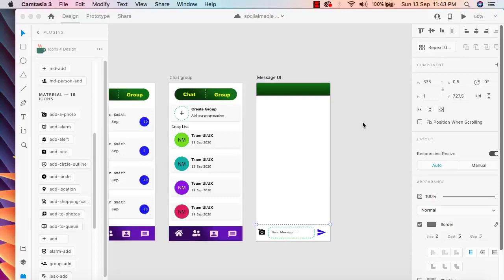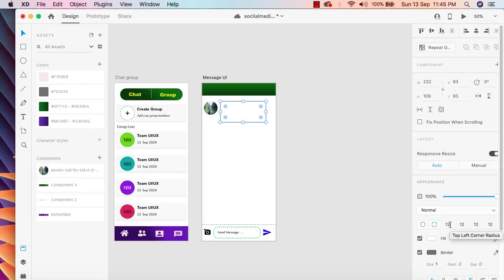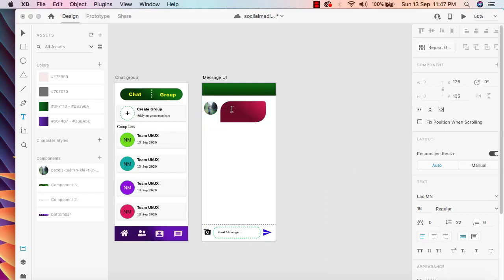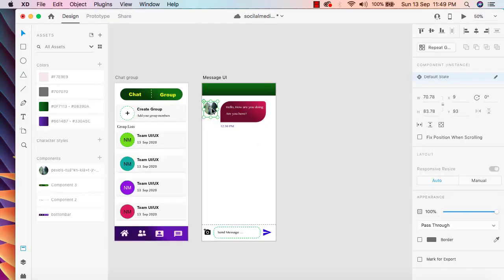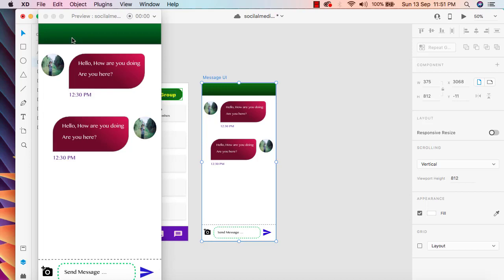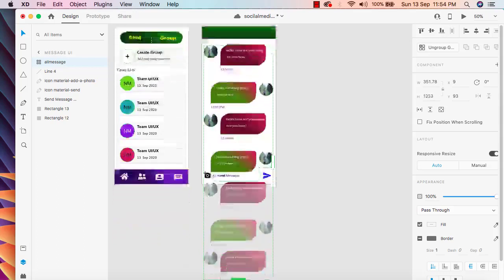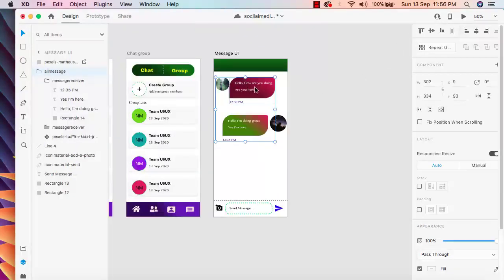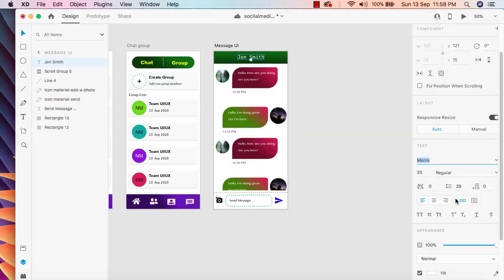34 Social Media App Message UI Part 17